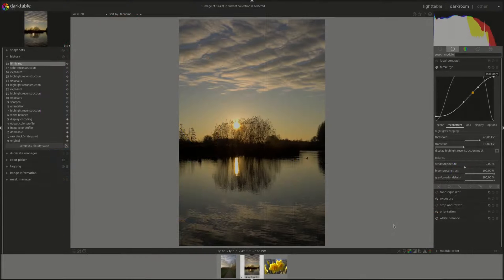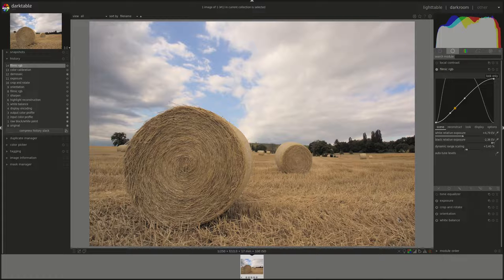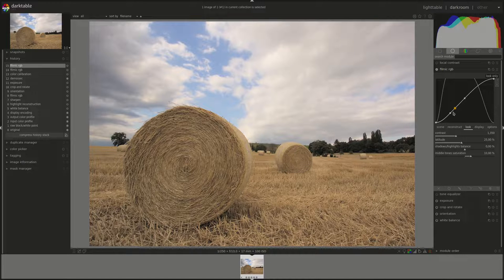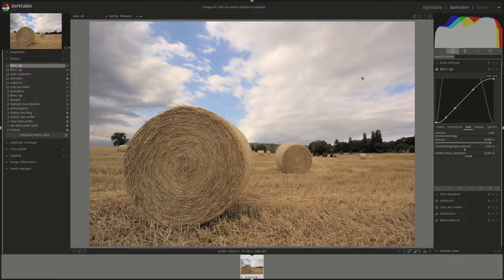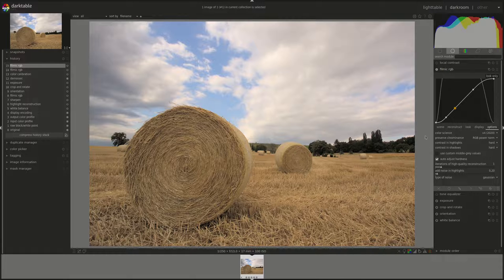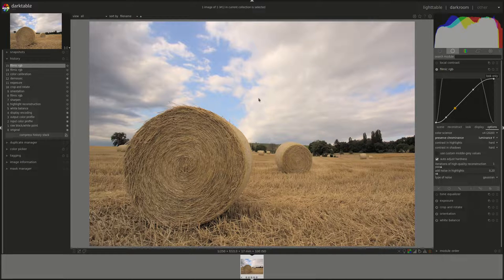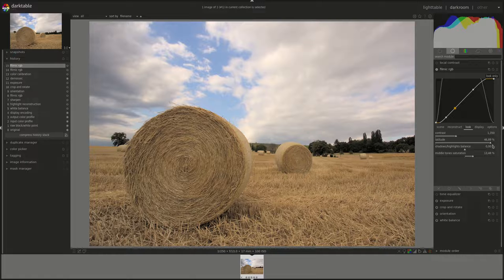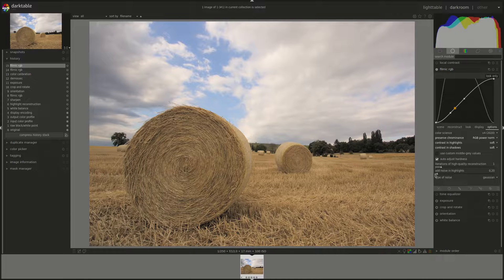darktable from A to Z: 33 - Filmic RGB - Part 2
In this video of the darktable from A to Z series we continue our discussion of the Flimic RGB module.